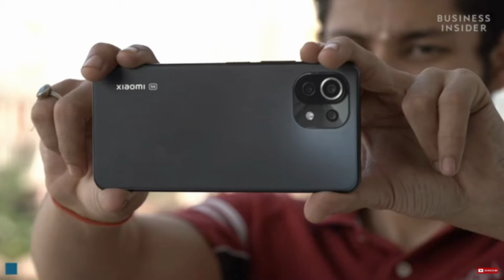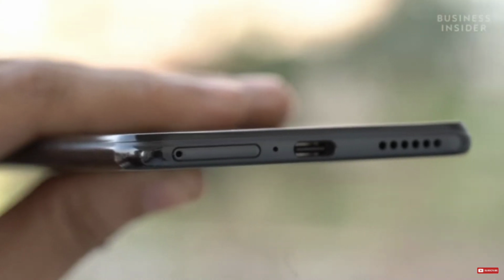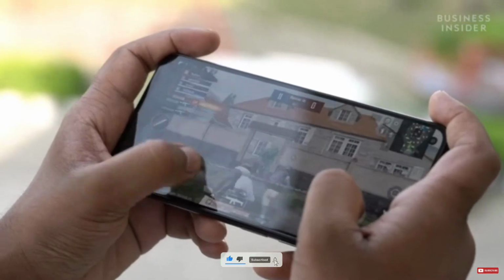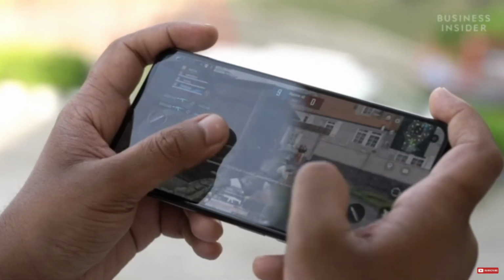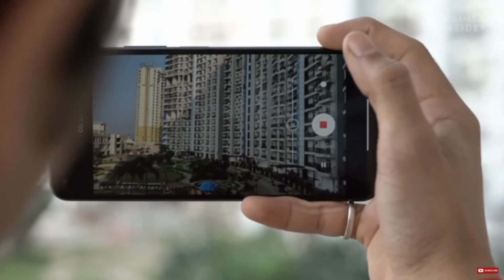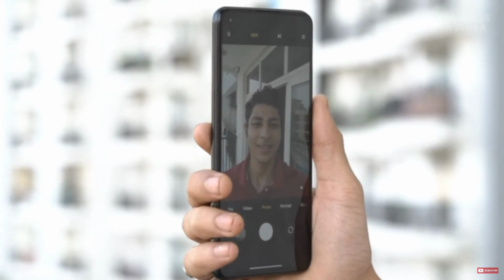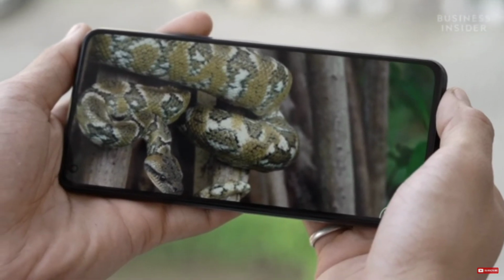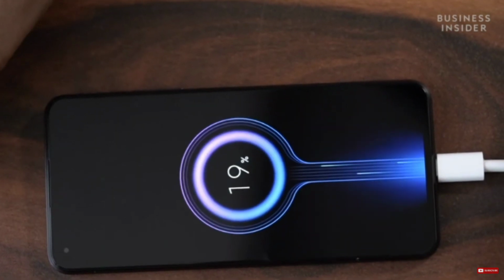Xiaomi 11 Lite NE 5G (Tuscany Coral 6GB RAM 128 GB Storage) Review And unboxing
Processor: MediaTek Dimensity 810 Octa-core 5G processor based on 6nm process with HyperEngine 2.0 and clock speed up to 2.4GHz;

Display: 6.6 inch FHD+ (2400x1080) Dot display with 90Hz high refresh rate and adaptive refresh rate technology; 240Hz touch sampling rate;

Camera: 50MP High resolution primary camera f/1.8 with 8MP Ultra-wide sensor| 16 MP Front camera

Battery: 5000mAh battery with 33W Pro fast charging support
Memory, Storage : 6GB LPDDR4X RAM | 128GB UFS2.2 Internal storage
Connector type: usb type c

Xiaomi 11 Lite NE 5G